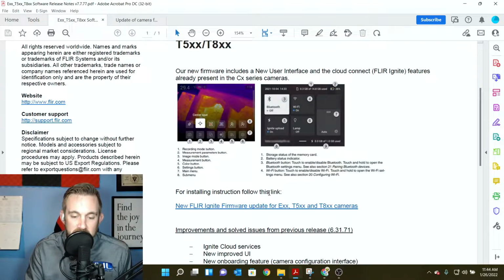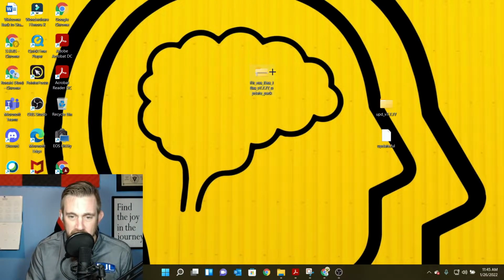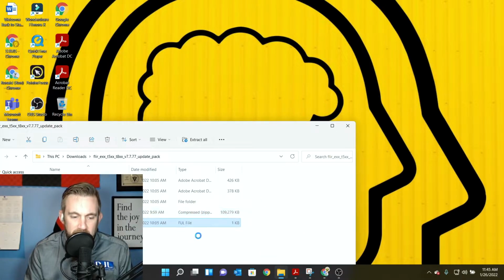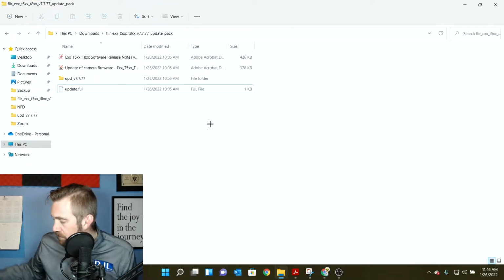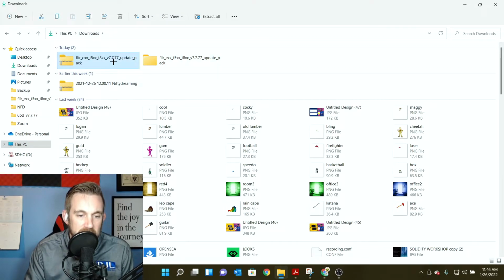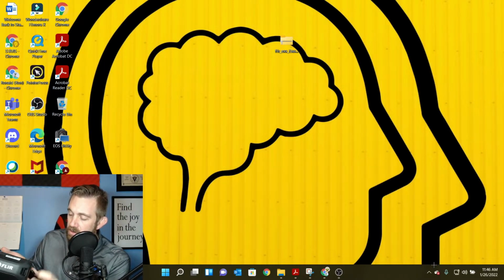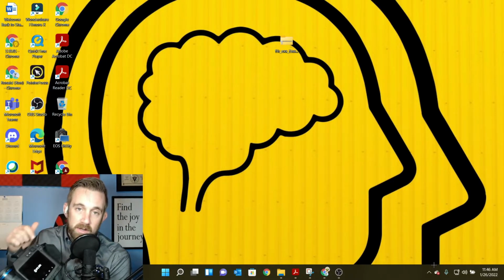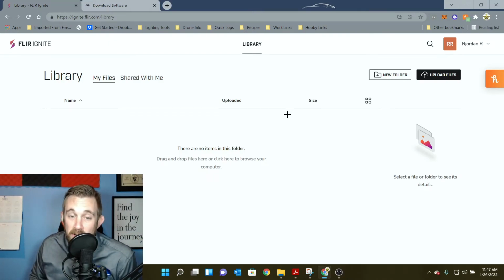FLIR Firmware Update To Include FLIR Ignite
FLIR Exx-Series, T5xx, T8xx, and Cx-Series thermal cameras connect automatically to the FLIR Ignite Library, offering cloud storage for thermal images.
Save time and ensure your images are always backed up with this new cloud service. You can automatically upload stills and video directly from the camera, organize them in Ignite folders, then share files via password-protected links with customers or colleagues to expedite critical decisions.

The FLIR T865 thermal imaging camera is a non-contact inspection tool with 180° rotating optical block that allows users to safely and comfortably assess the condition of critical electrical and mechanical equipment in utility and manufacturing applications. With advanced features including unmatched temperature measurements down to -40°C, accuracy as good as 1°C/1%, 1-Touch Level/Span contrast enhancement, and laser–assisted autofocus, you'll get highly accurate temperature measurements every time. Pair the T865 with a 6 FOV IR lens to perform inspections on small targets from long distances. The on-board Inspection Route system helps you record temperature data and imagery in a logical sequence for faster troubleshooting and repair. The T865 also features FLIR Ignite for automatic uploading of images directly from the camera to the cloud for easy, secure storage and sharing. Adding a FLIR T865 camera to a condition monitoring/predictive maintenance program can help reduce maintenance costs, improve system efficiency and reliability, and prevent downtime due to outages.